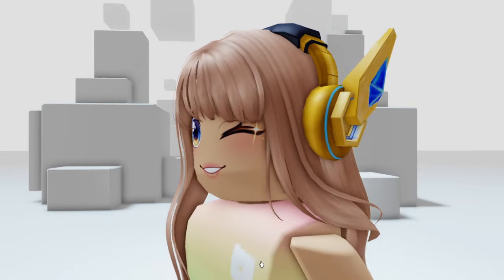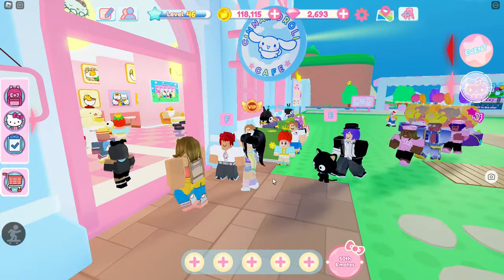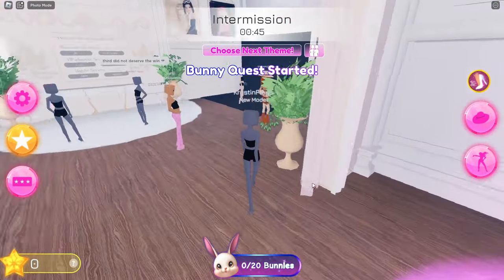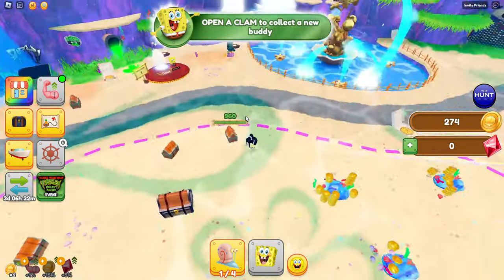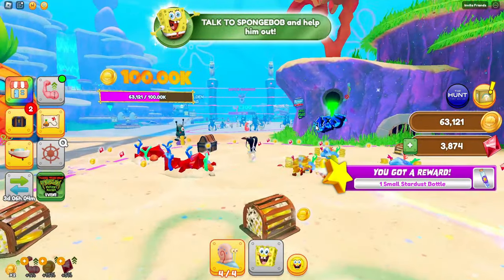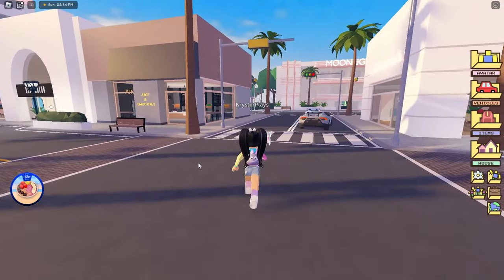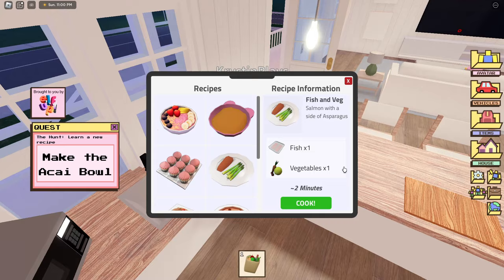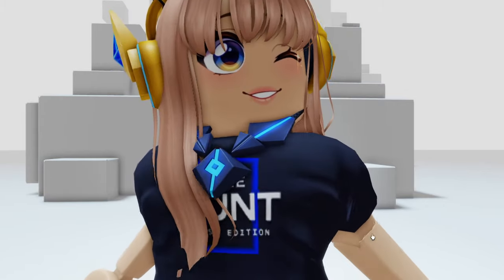GET 3 EASY FREE ITEM in ROBLOX THE HUNT: FIRST EDITION 😲 6 EASY BADGES